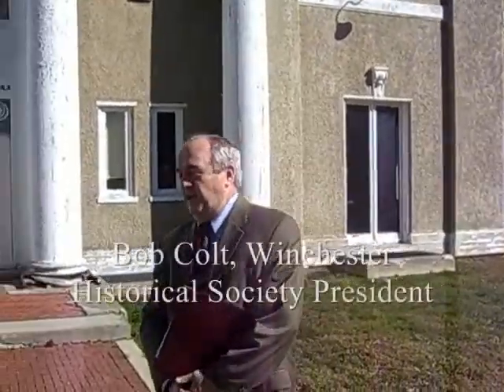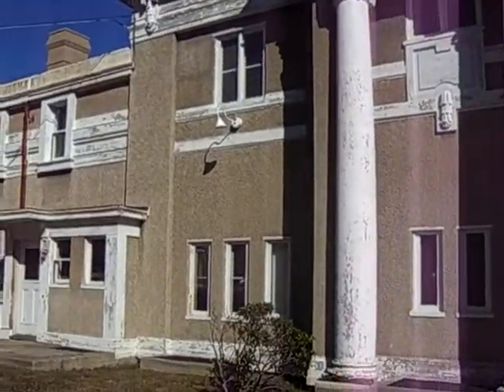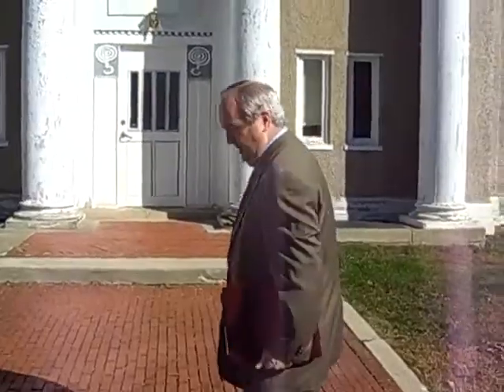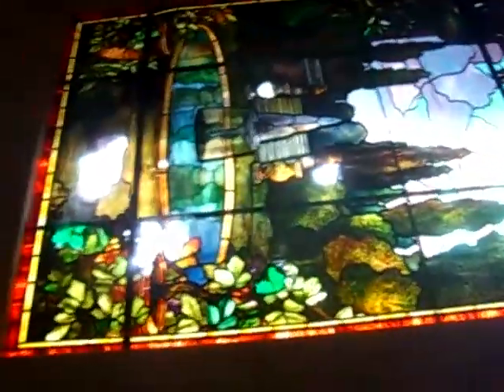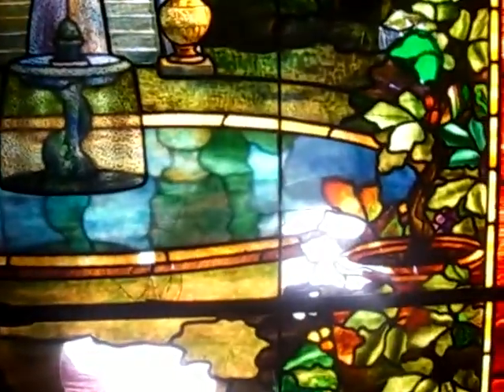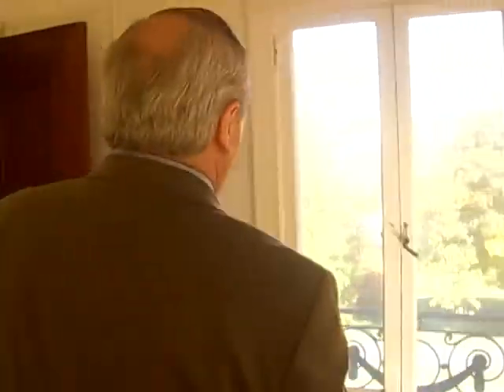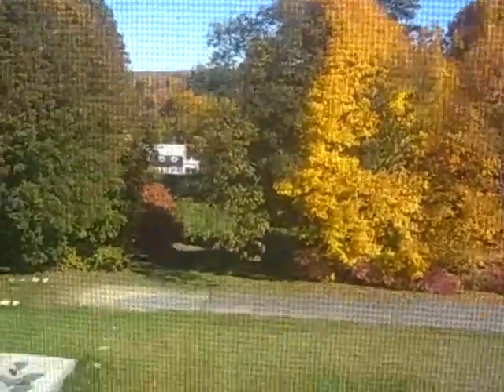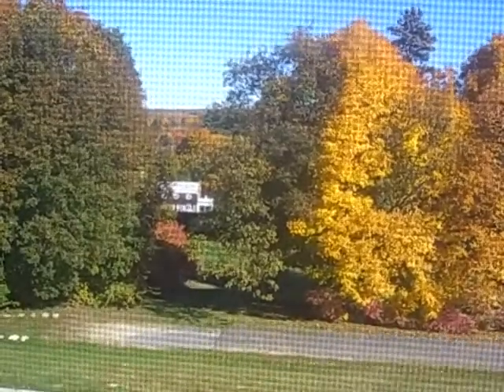Sanborn House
A tour of the Sanborn House in Winchester, Mass. Built in the early 1900s, the house is one of Winchester's few remaining old mansions.